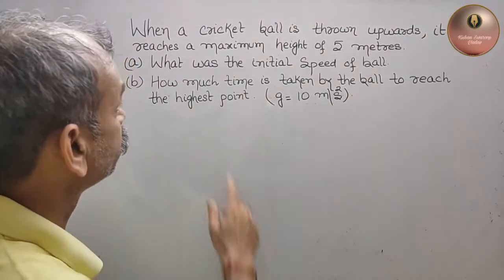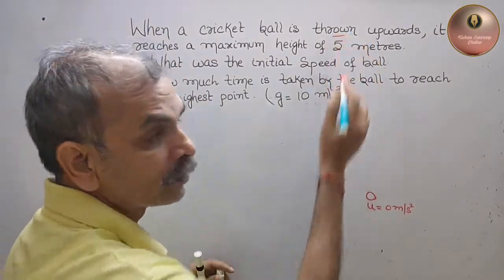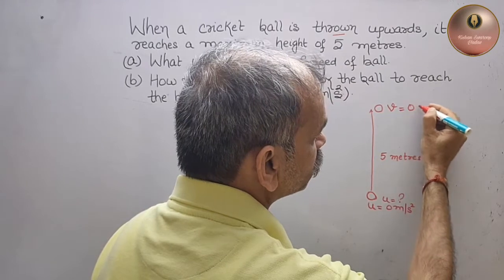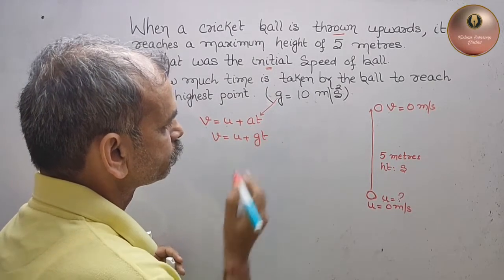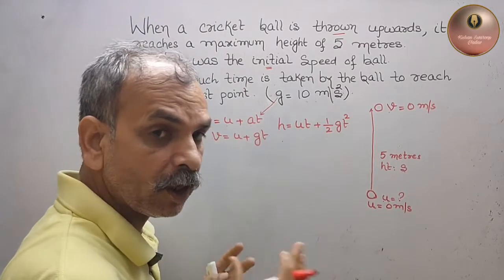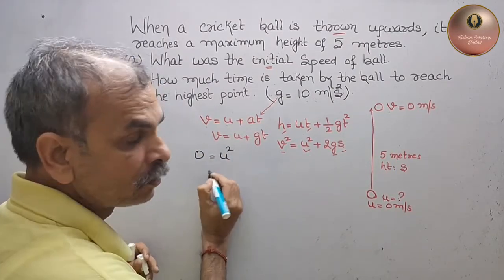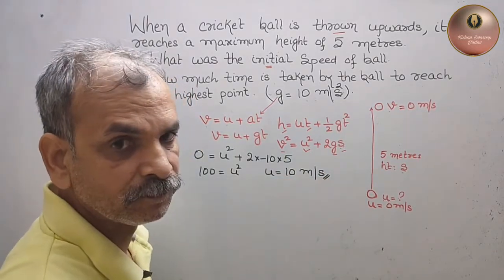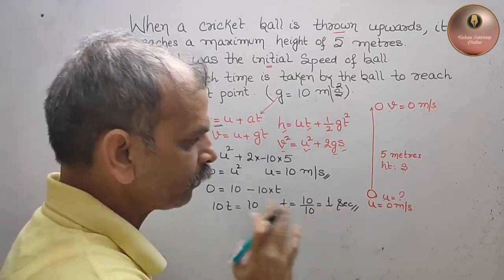When a cricket ball is thrown upwards, it reaches vertical height of 5m. (a) What was the initial sp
Gravitation Q 19